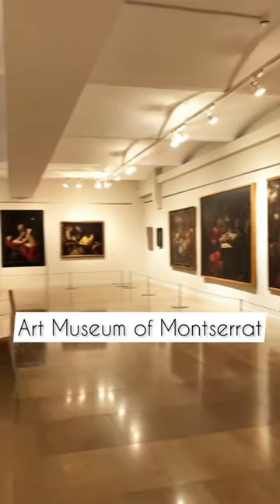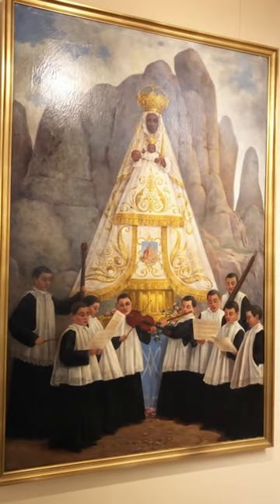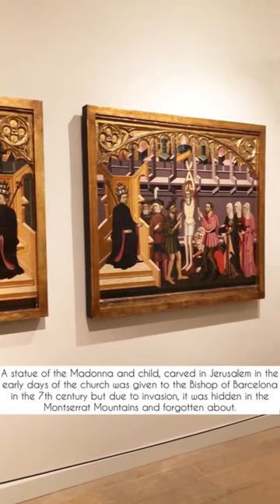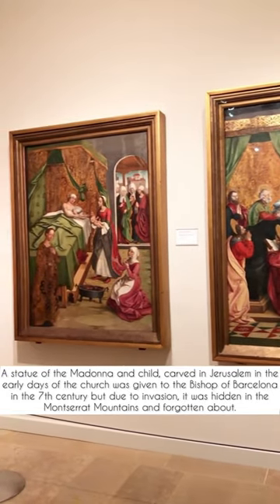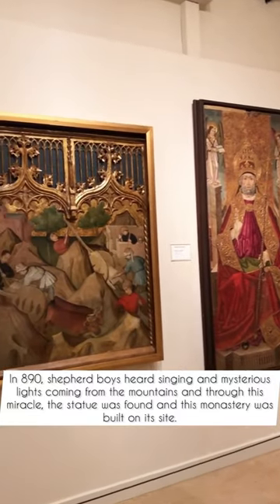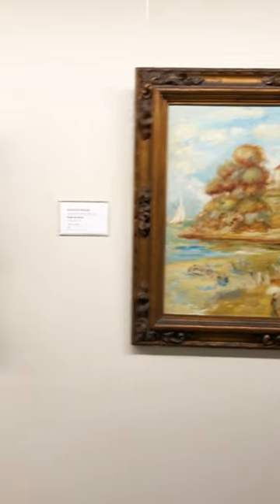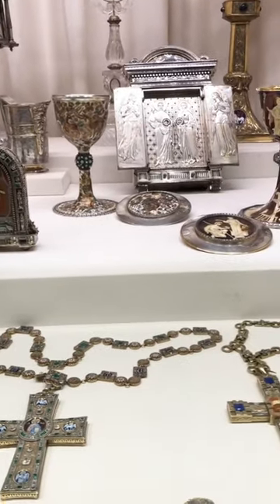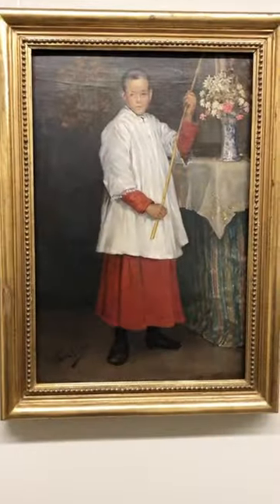The story of Our Lady of Montserrat